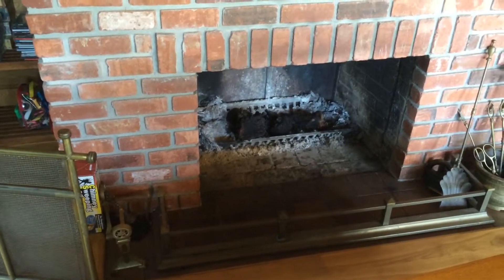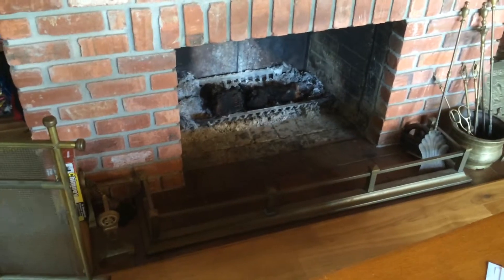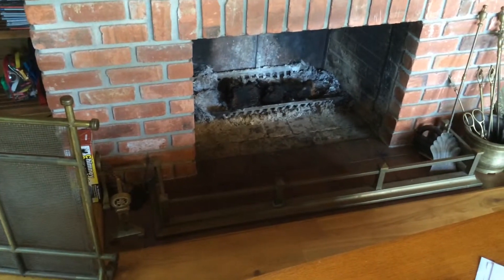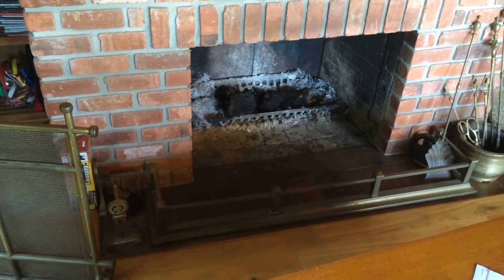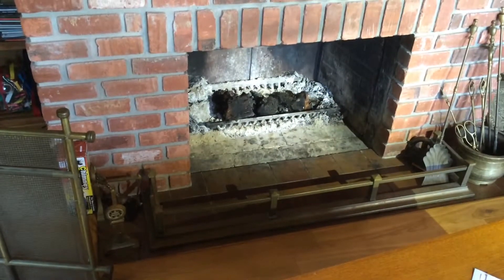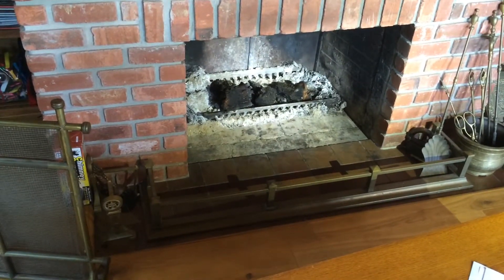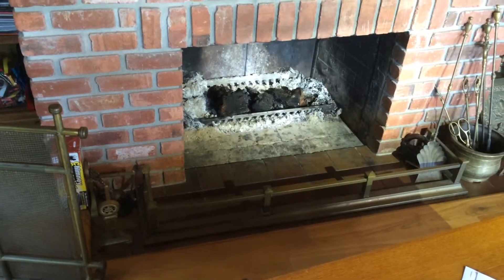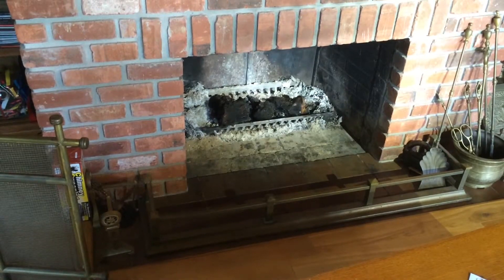Fireplace Grate w Ash Left, Less Smoke Spillage Better Faster Fires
Most fireplace grates are way too high to be effective at making a hot fire fast. Leaving some ash underneath acts like insulation, allowing red coals to build up faster and keep the fire hotter. Leaving the ash in allows you to build up red coals quickly resulting in better fires with less smoke spillage. So when we clean a chimney, we don’t always take all of the ashes out. When all of the ashes are cleaned out, there is too much draw off the bottom, causing increased smoke spillage out the front. An alternative to leaving some ashes there is to cut part of the legs off tall grates to shorten them, but this may also cause more smoke spillage out the front. The same theory applies to wood stoves.